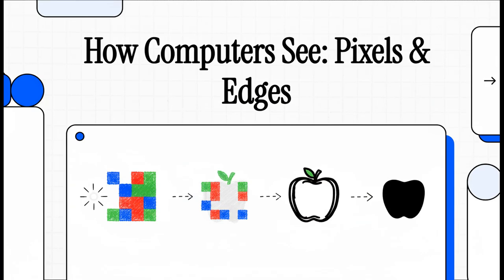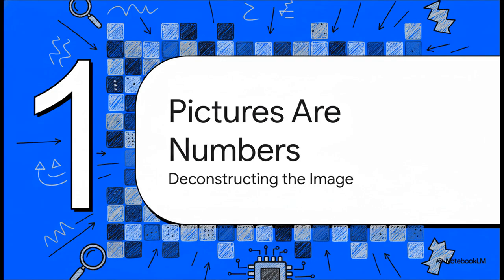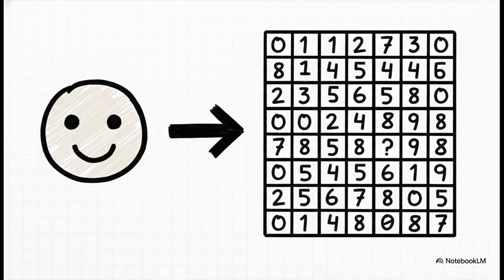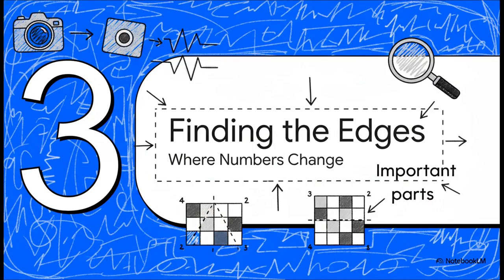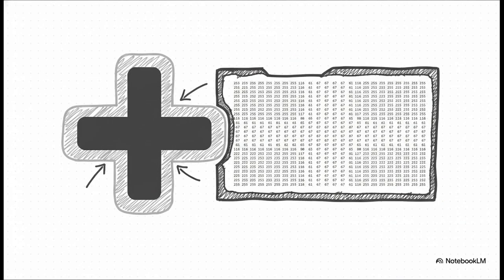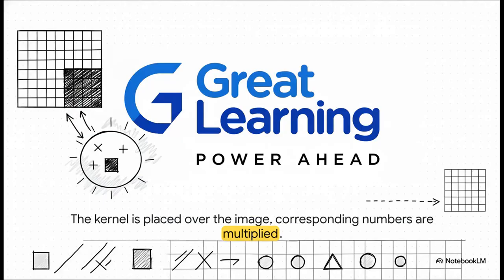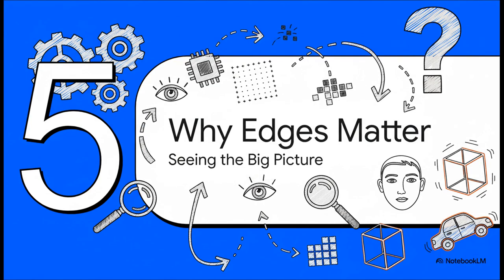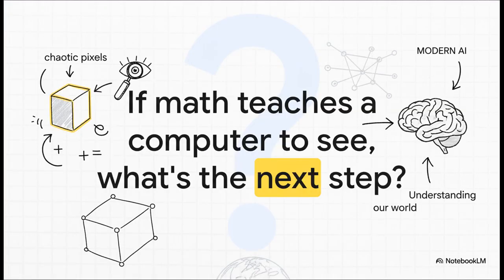How Computers See Pixels & Edges